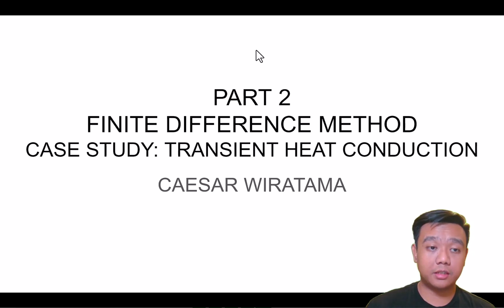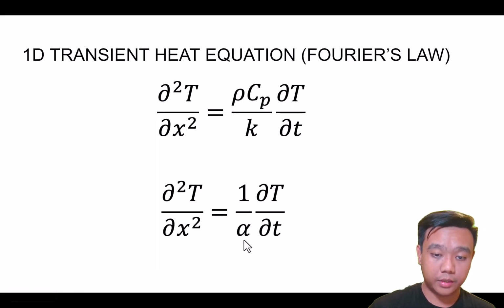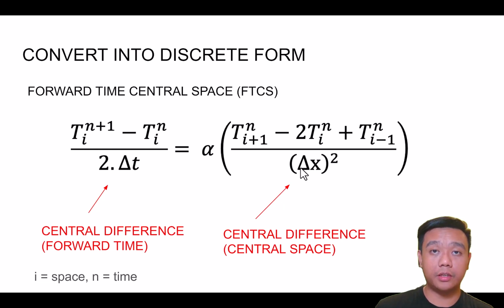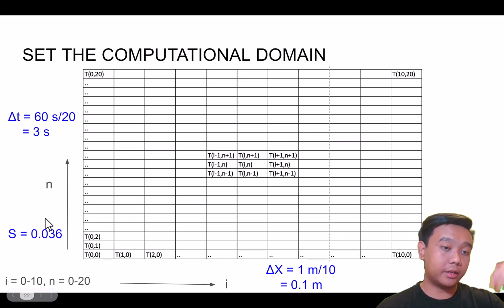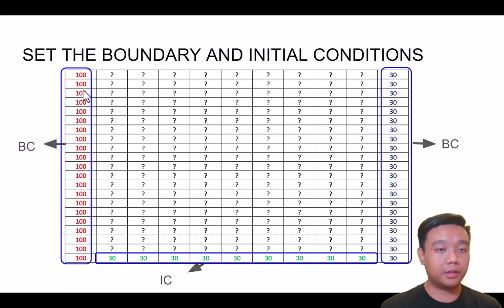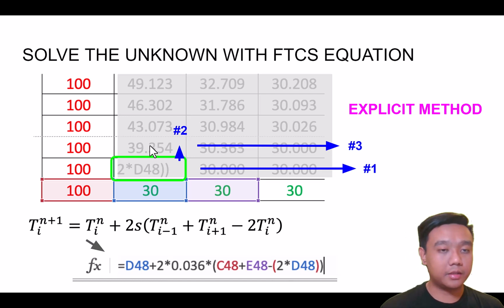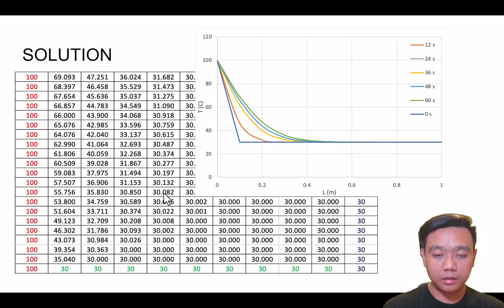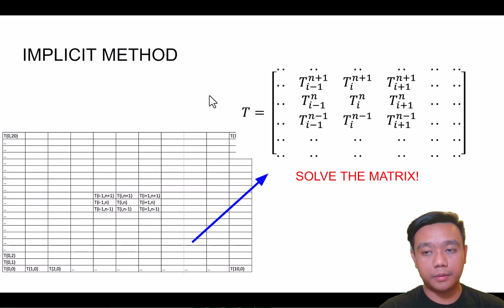CFD Series part 2 Basic of finite difference method case study 1D transient conduction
Contact our team: pttensorcae.us